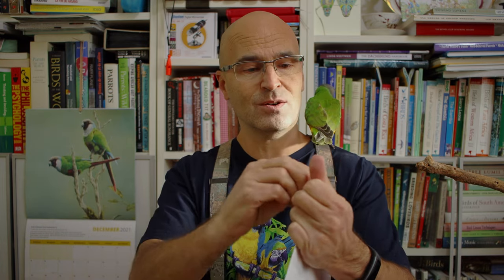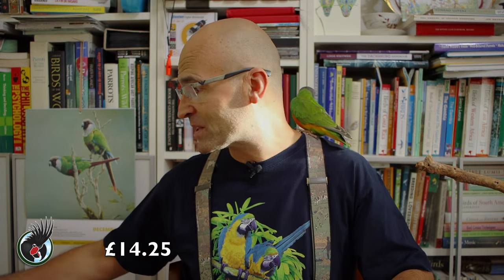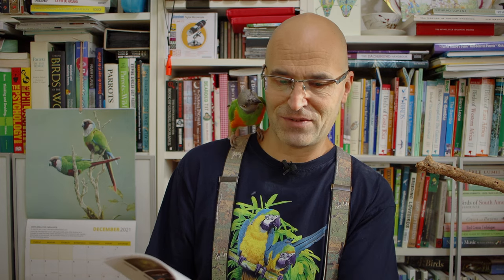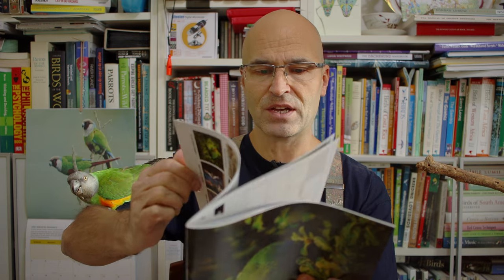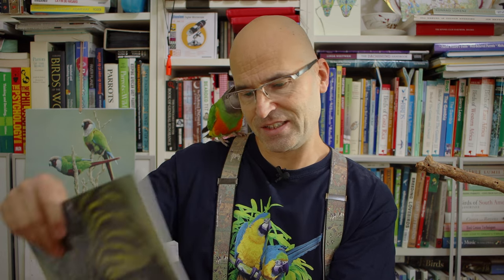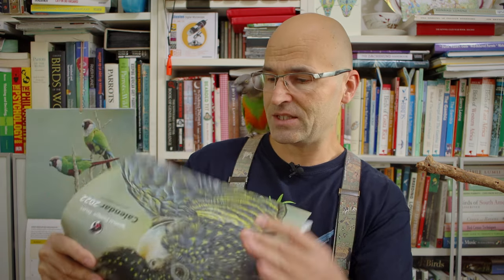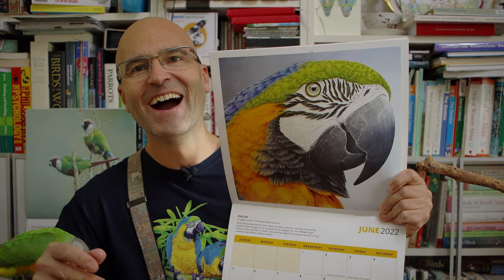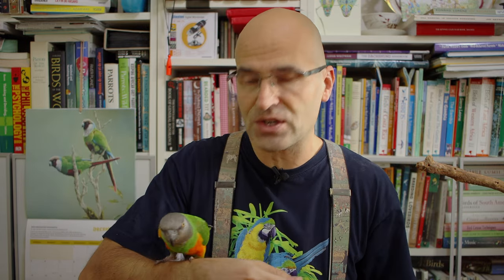Parrot Calendars 2022 | Discover PARROTS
The 2022 calendars from the World Parrot Trust are ready for your home. Here I'm showing you what they look like.